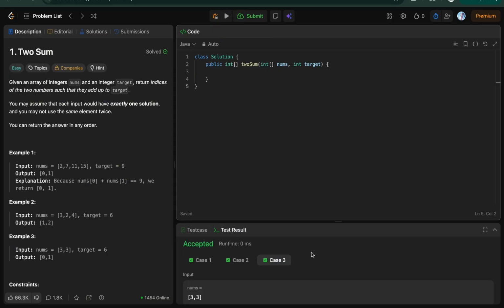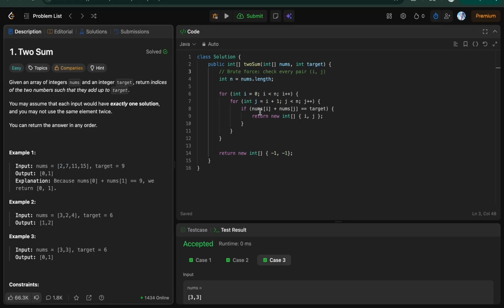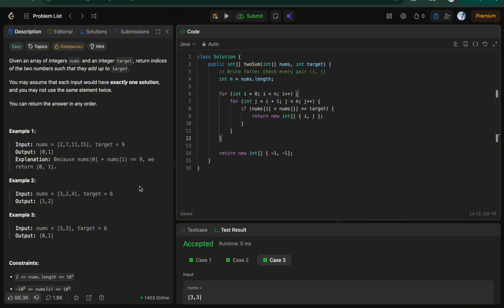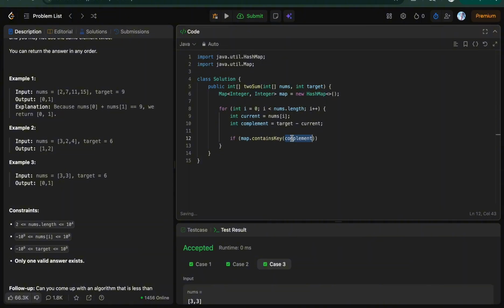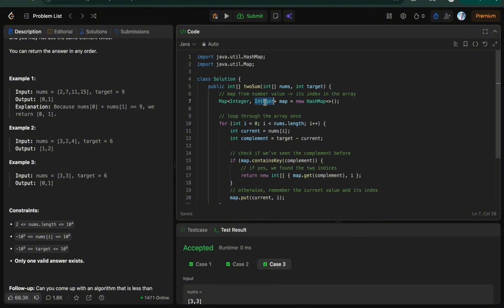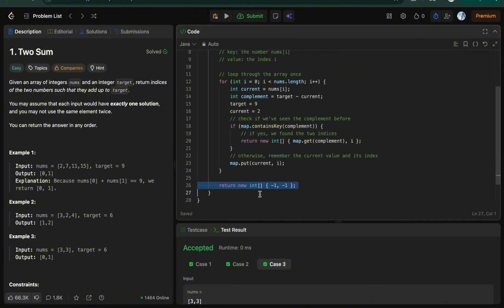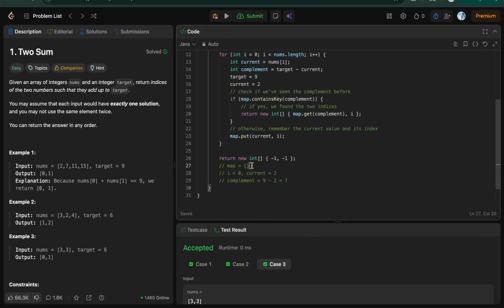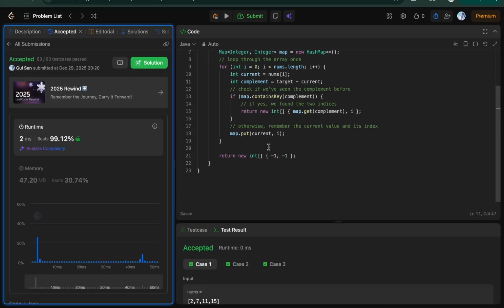1. Two Sum | LeetCode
Easy leetcode problem with hashmap.